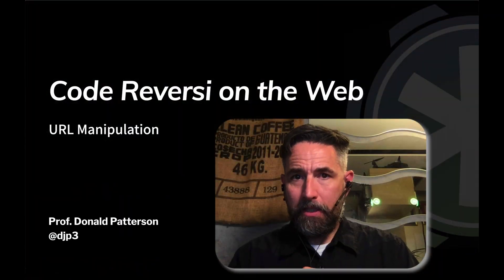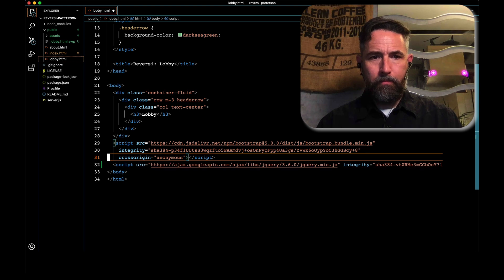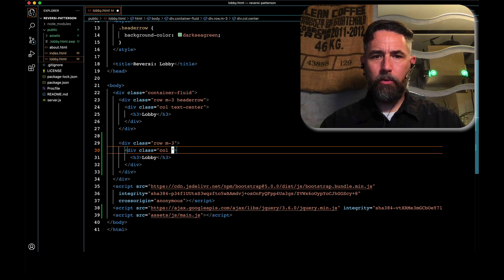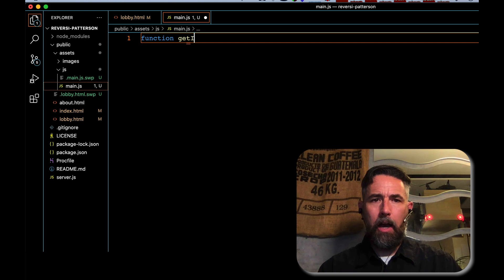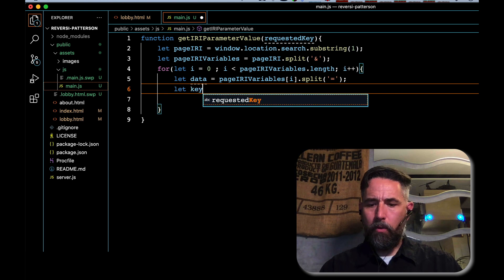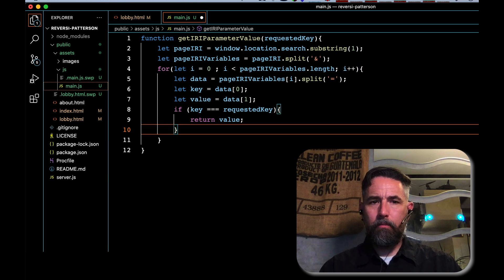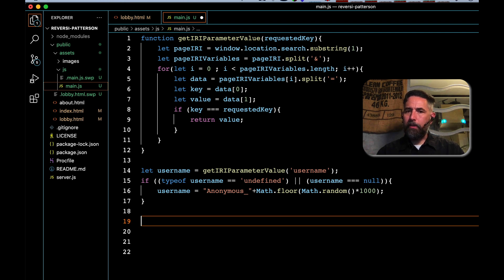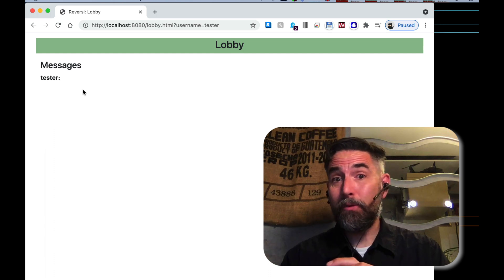Code Othello as a Web App: Part 06: Receiving IRI/URL Parameters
This video focuses on extracting IRI/URL parameters from within a web page using JavaScript.